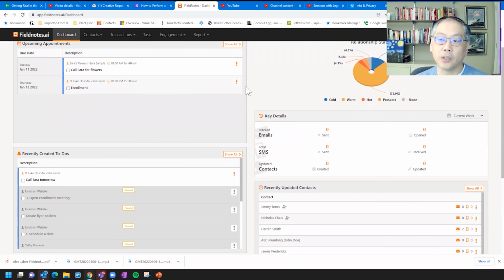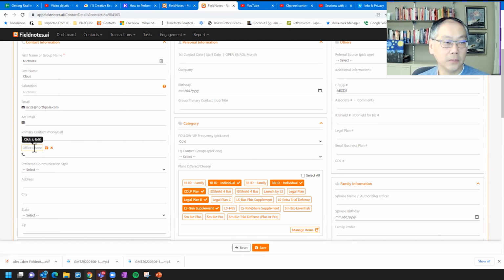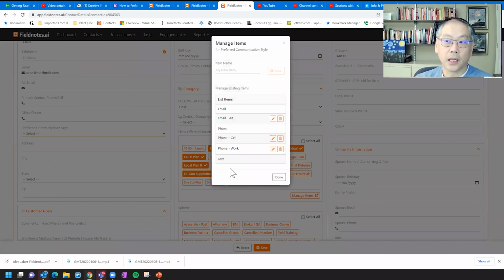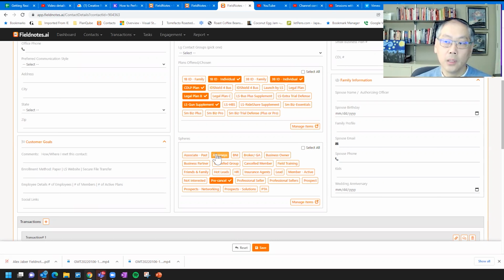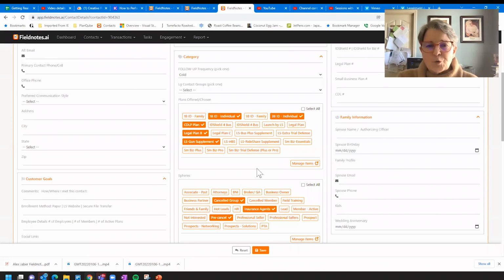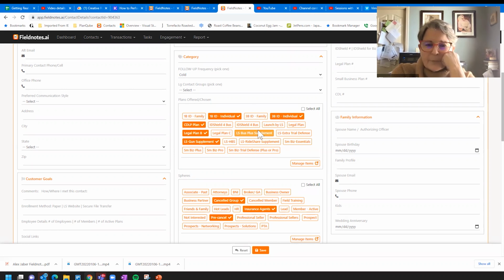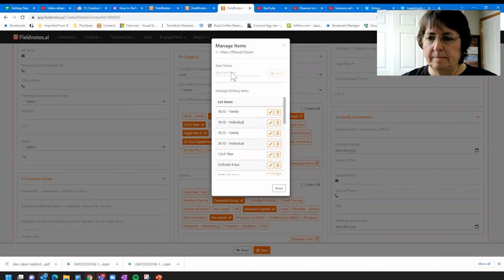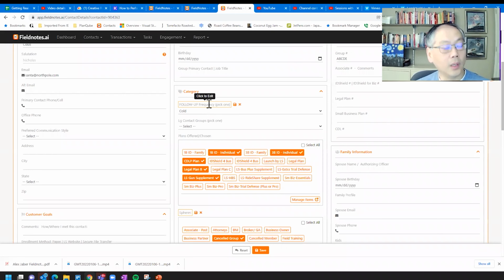LegalShield Session with Jackie Johnson and Khek Teh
Join us learn how you can customize your CRM in Fieldnotes!

Who we are:
FieldNotes is the only platform that uses Ai to help you follow-up with your leads and convert them over to opportunities. Whether you work with your spheres or need to generate new leads,
this Ai technology works the way you work.